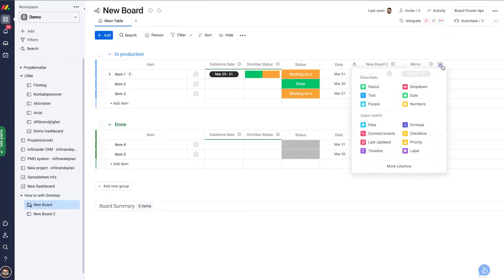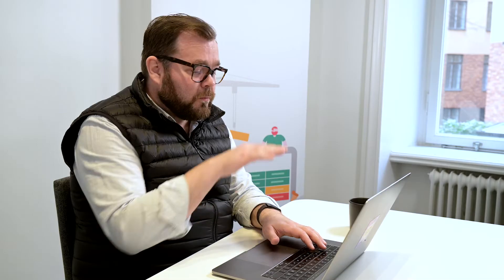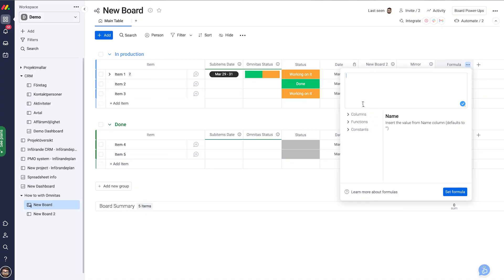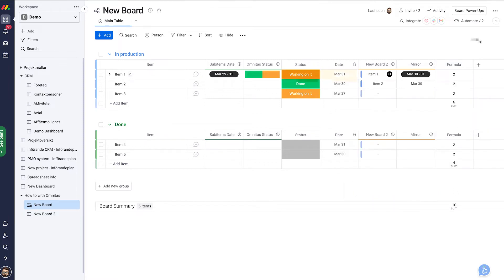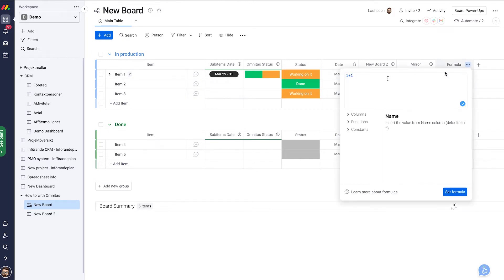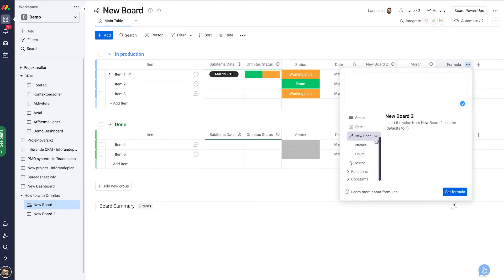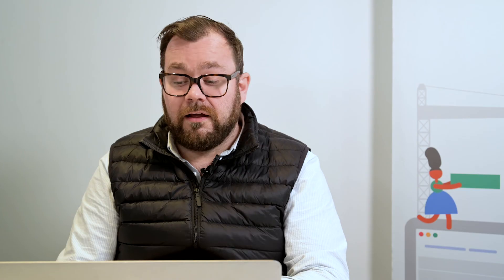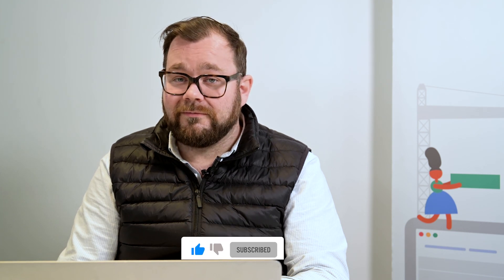How to do Formulas monday.com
Welcome to Omnitas's How-To Series with monday.com! Did you know that monday.com has powerful formula capabilities? In this episode, we'll show you how to harness the potential of formulas to automate and calculate data within your boards. Whether you're familiar with Excel or new to data manipulation, our step-by-step guide will help you become a formula pro. Watch now and elevate your monday.com experience!

👉 What You'll Discover:

The Power of Formulas in monday.com: Unlock the Hidden Potential
How to Add a Formula Column to Your monday.com Board: A Step-by-Step Guide
Making Formulas Work for You: From Basic Arithmetic to Dynamic Information
Formula Syntax in monday.com: How It Compares to Excel and Google Sheets